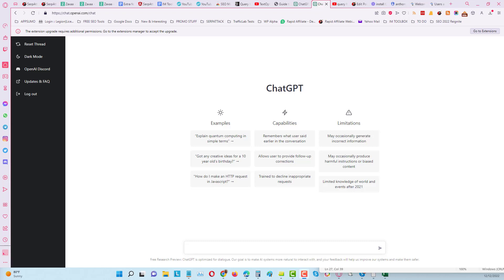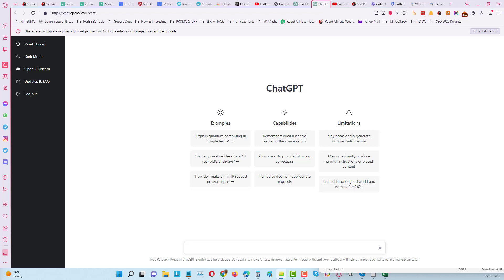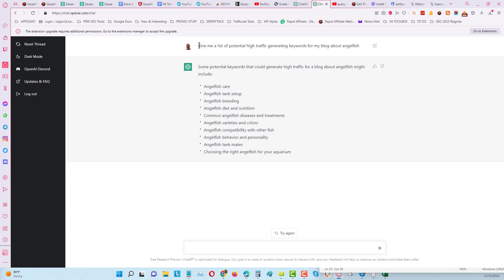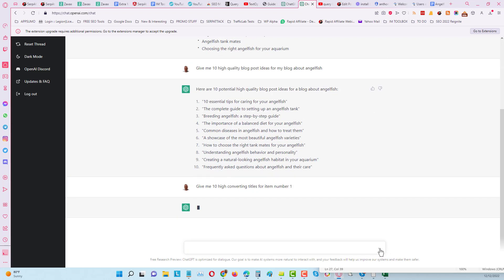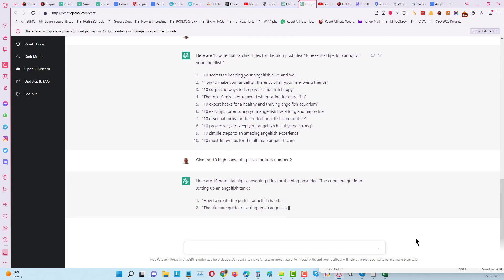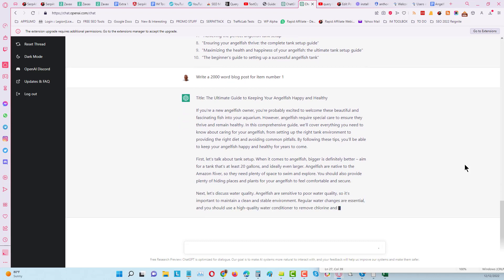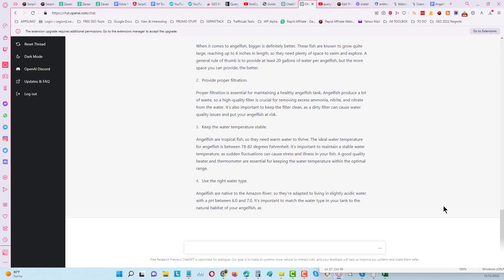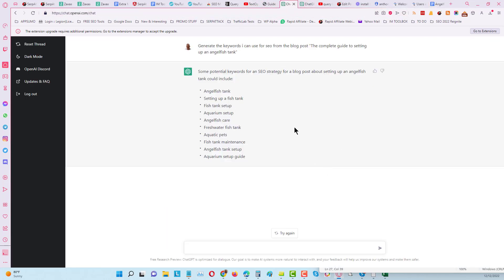Watch Chatgpt Create A Blog In Minutes!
ChatGPT Demo - Content Mapping a New Blog, Writing Titles, Articles and Keywords
Video Recorded For IM Toolbox Newsletter - 𝐒𝐢𝐠𝐧𝐮𝐩 𝐭𝐨 𝐭𝐡𝐞 𝐈𝐌 𝐓𝐨𝐨𝐥𝐛𝐨𝐱 𝐰𝐞𝐞𝐤𝐥𝐲 𝐧𝐞𝐰𝐬𝐥𝐞𝐭𝐭𝐞𝐫

In this tutorial, you'll learn how to create a blog with ChatGPT – the fastest and easiest way to create a blog online! With ChatGPT, you'll have everything you need to get started blogging in no time at all. Plus, you can use ChatGPT to create multiple blog posts fast that will help you grow your blog traffic rapidly.

0:00 - Introduction to ChatGPT
0:12 - ChatGPT's success and availability
1:23 - Demonstration of chat GPT's capabilities
2:41 - First prompt: list of high traffic generating keywords for a blog about angelfish
3:26 - Second prompt: 10 high quality blog post ideas for a blog about angelfish
4:29 - Third prompt: 10 high converting titles for article number one
5:10 - Fourth prompt: 10 high converting titles for article number two
5:53 - Fifth prompt: 10 better titles
6:32 - Sixth prompt: writing a 2,000 word blog post
7:20 - Seventh prompt: high converting meta description for the blog post
7:49 - Eighth prompt: generate keywords for SEO for the blog post
8:35 - Recap of chat GPT's capabilities and ease of use

"how to blog with chatgpt and create content fast"

Get Some Awesome Resources Below -

Join The IM Toolbox Weekly Email Series And Discover Awesome Marketing Tools You've Probably Never Heard Of Before.
► Discover the best free keyword tools with strategies on using them,
► The best places to buy push ad and popunder traffic to send traffic to videos (Plus WHY & HOW to use it).
► Ai tools that do fact checking and more...
Signup here to get the IM Toolbox weekly newsletter

𝗚𝗲𝘁 𝗧𝗵𝗲 𝗞𝗲𝘆𝘄𝗼𝗿𝗱 𝗣𝗼𝗸𝗶𝗻𝗴 𝗦𝘆𝘀𝘁𝗲𝗺 𝗖𝗼𝘂𝗿𝘀𝗲 (𝗙𝗿𝗲𝗲) ◀️◀️◀️
If ONLY there was a way that you could identify keywords that you can rank for to get your foot in the door in competitive niches.
The good news is - that it really is possible to rank for something quickly and

► Without investment.
► Without backlinks
► Without too much optimization
► And with simple 3 minute campaigns
The Keyword Poking System Course Is:
► A complete guide to keyword poking with live demo and proof of rankings
►10 videos delivered daily by email

Video 1 - Ways To Use Keyword Poking
Video 2 - A Goldmine Of Information (Right Under Your Nose)
Video 3 - 5 Free Tools To Identify Keywords (Tool #1 Is Crucial)
Video 4 - Backlink Hacks & Parasite Opportunities
Video 5 - Keyword Poking Campaign Live Demo (Results Shared In Video 6)
Video 6 - 3 Types Of Videos That Work Best For Poking And WHEN To Use Them (Plus Results From The Live Demo)
Video 7 - Landing Page Template (Free High Converting WordPress Template)
Video 8 - This Works Every Time (Take It To The Bank)
Video 9 - 5 Easy Backlink Types To Use On YouTube Videos
Video 10 - Let's Test Push Ad Traffic Vs. YouTube Ads For Video Views (Both Are Penny Per View or Less)
I will be emailing a new video tutorial each day.

You will see real case studies
You will see real campaigns
You will see real results
SOME MORE COOL RESOURCES & CHECKLISTS...

𝗛𝗼𝘄 𝗧𝗼 𝗦𝗲𝘁 𝗨𝗽 𝗬𝗼𝘂𝗧𝘂𝗯𝗲 𝗔𝗱𝘀 (𝗜𝗻𝘁𝗲𝗿𝗮𝗰𝘁𝗶𝘃𝗲 𝗦𝘁𝗲𝗽 𝗕𝘆 𝗦𝘁𝗲𝗽 𝗖𝗵𝗲𝗰𝗸𝗹𝗶𝘀𝘁) ◀️◀️◀️

𝐋𝐄𝐀𝐑𝐍 𝐌𝐎𝐑𝐄 𝐀𝐁𝐎𝐔𝐓 𝐌𝐘 𝐓𝐎𝐎𝐋𝐒
One Tool At a Time

Today's Spotlight -
WordPress Alpha - Build Pre Configured WordPress Sites in 3-Clicks

► Ready To Add Content
► Blazing Fast Page Load Speed
► SEO Optimized
► Popups and Marketing Elements
► Plugins & Themes Settings DONE Already
► SSL Certificate Installed
► Save Hours Of Work
► Sites Deployed In Just a Few Minutes

Topics covered in this video:
chatgpt, chat gpt, chatgpt tutorial, how to use chatgpt, chatgpt examples, make money with chat gpt, make money with chatgpt, best way to make money with chatgpt, chatgpt for blogging, how to blog with chatgpt, jasper ai alternative, best jasper ai alternative,
chatgpt use cases, chatgpt demo, chat gpt tutorial, chat gpt